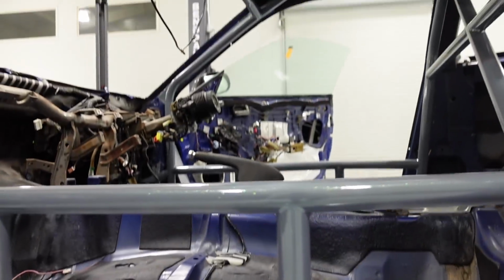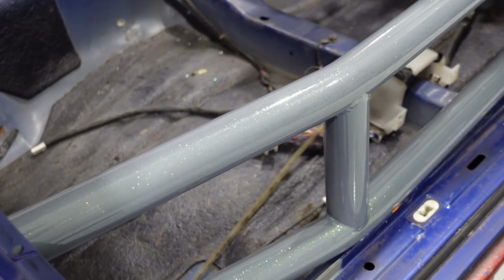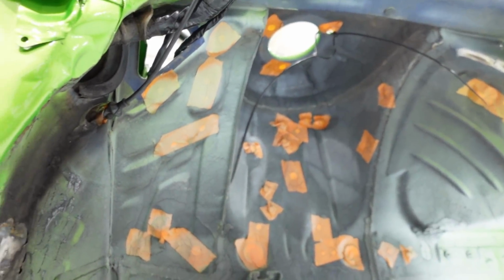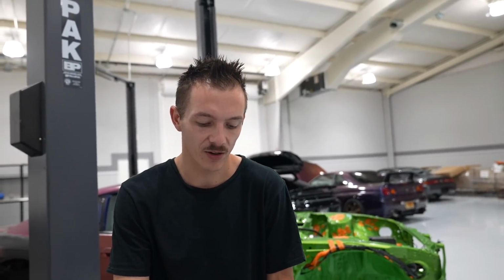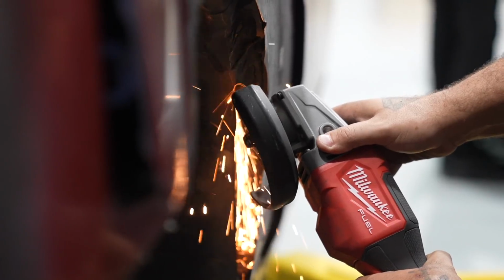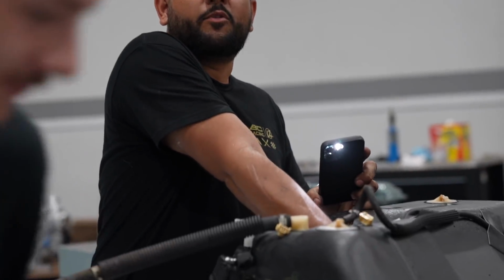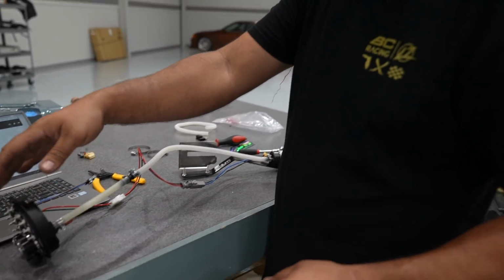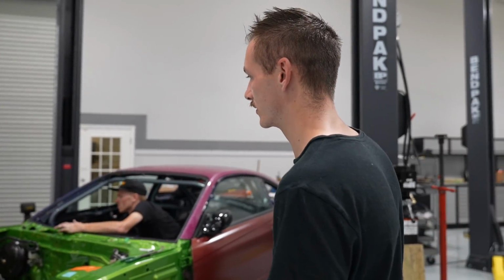S15 Cage is Complete - One week to Finish the Build...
Got back from Long Beach to see the work from Bell Raceworks on the cage and Rey on the paint. Couldn't be any happier!